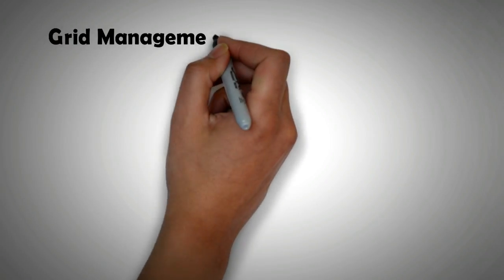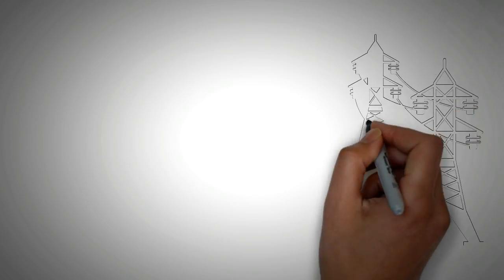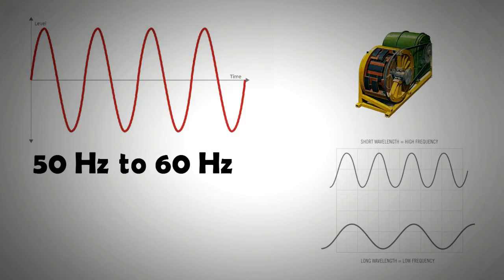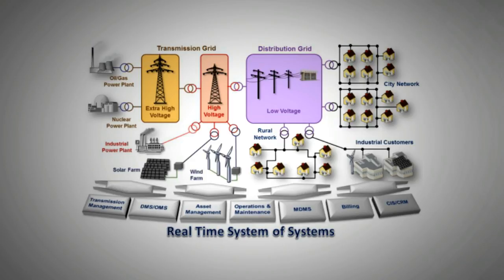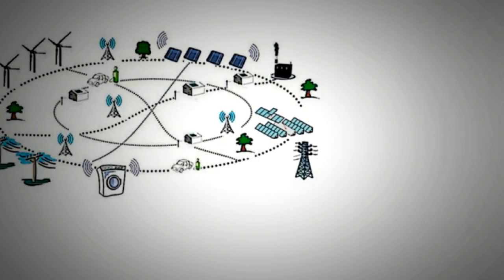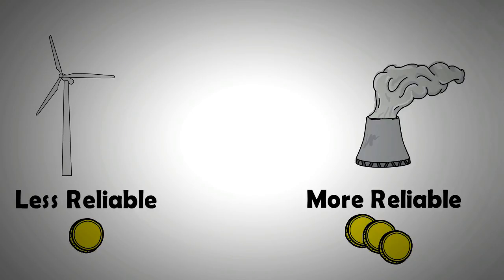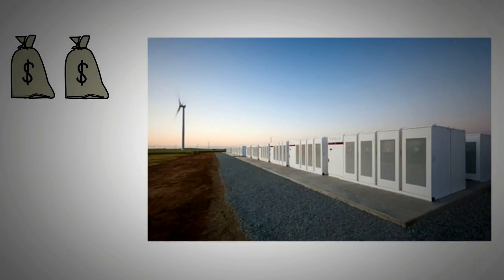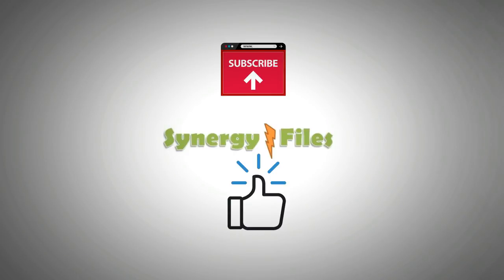"Grid Scale Battery Storage" for the era of Renewable Energy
This video explores Grid Level Energy Storage. It is very difficult to manage electrical grid and keep the frequency within a certain range.

Large scale battery systems have now arrived. This technology will allow the advancement of renewable energy. Tesla battery has been reported to already have saved millions of dollars within a first few days after its commissioning.